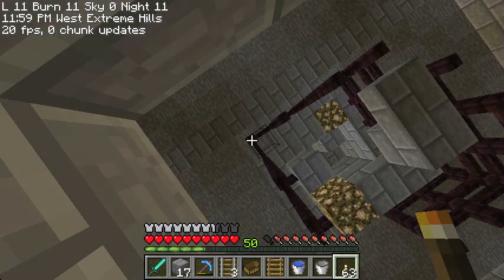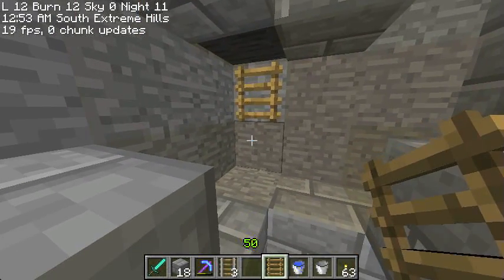Keybounce plays minecraft (overkill) S2E03: Vertical Express - Keybounce's OCD 203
Replacing a slow spiral staircase with a high speed elevator. But what design will work properly in 132 multiplayer? Lets try a bunch of older designs out in creative and see what works today.

Ultimately, a minecart elevator (minecarts held in place by blocks and ladders) wins for both up and down. But the episode ends with the first part of construction completed, showing a need to rebuild around an issue that wasn't clear until completion, and a need to go caving to get more iron (these are NOT cheap).

Minecraft played in an overkill style by OCD players

Help and donations are welcome -- transcribe a video (with or without caption timestamps) and get either a tree dedicated to you in the (eventual) permanent tree farm or a branch in our (eventual) mine. Just specify what you want (jungle trees will have to wait until we get some; giants will be an 8 dedication bundle.)

I am very interested in your feedback on lighting and color processing -- please for details.